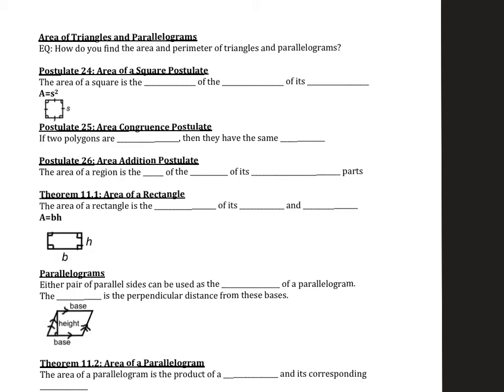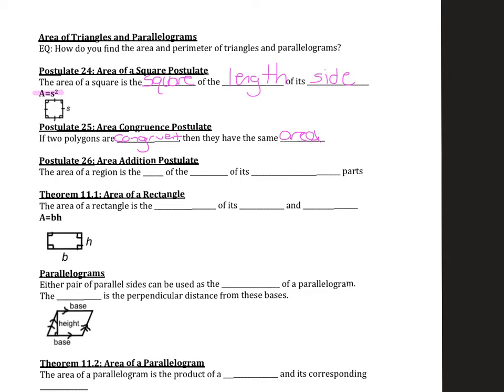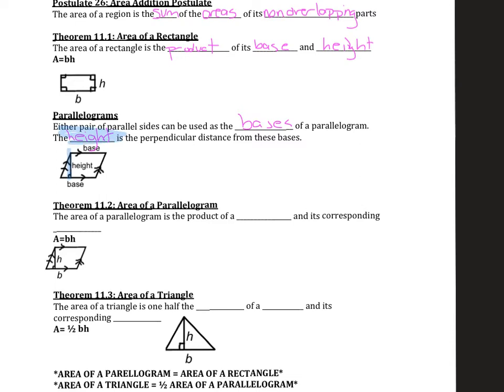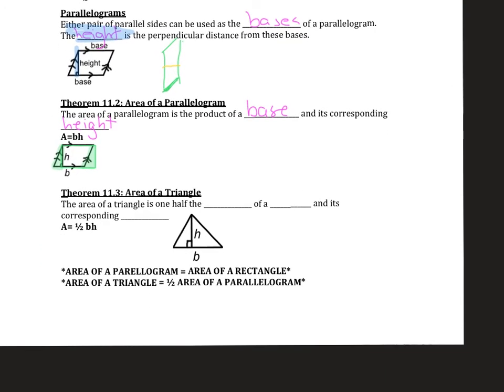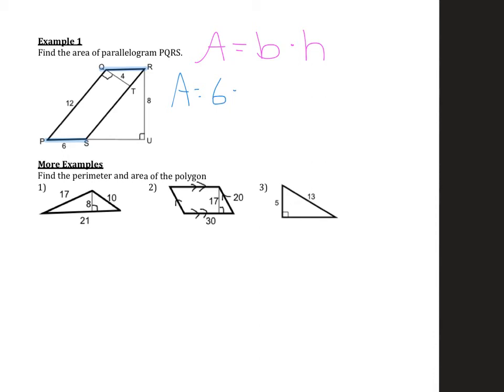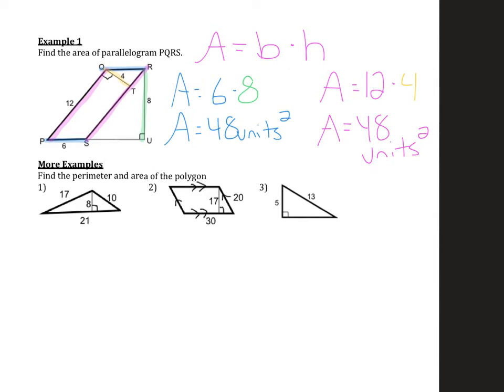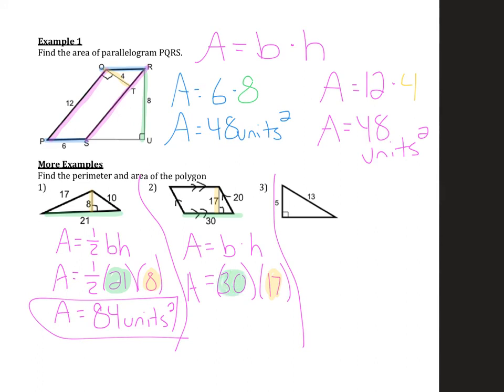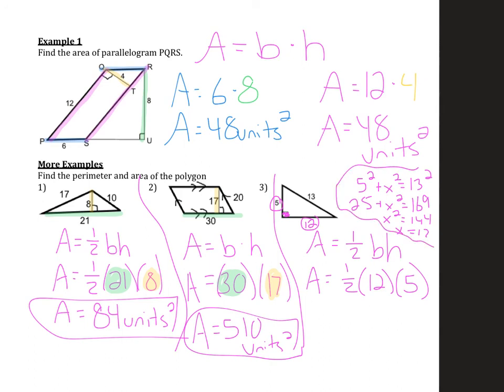Area of Triangles & Parallelograms